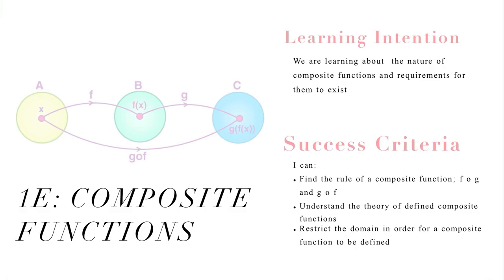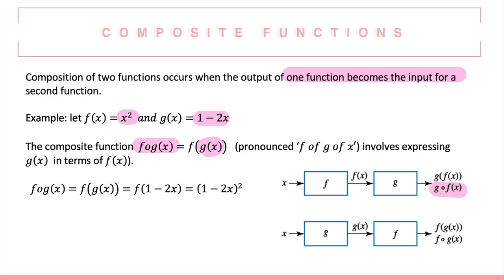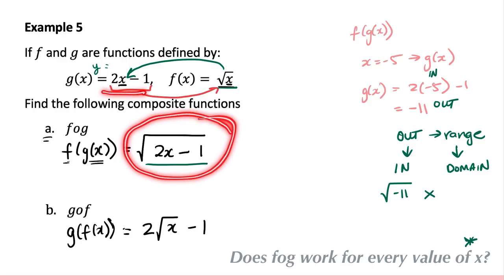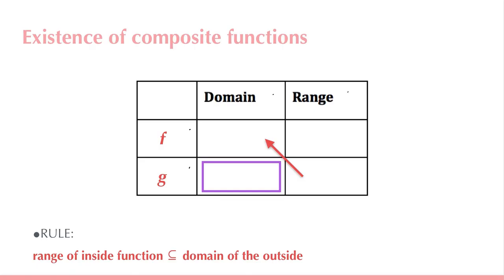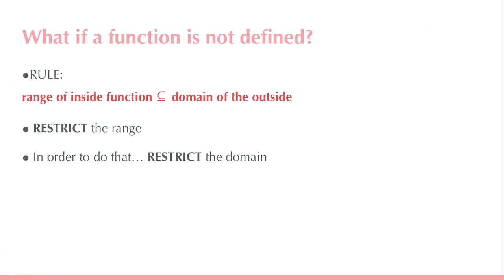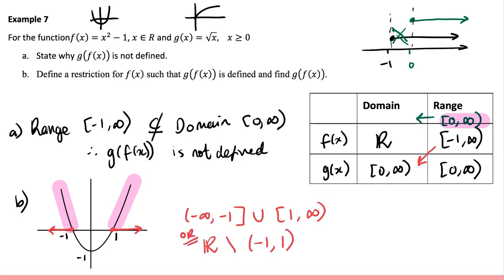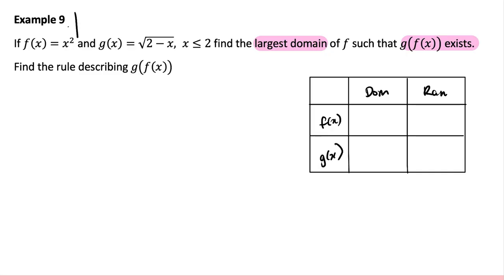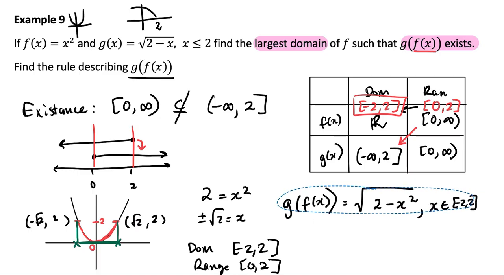1E: Composite Functions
Learn how to find composite functions, determine if they exist and restrict domains in order to make them exist